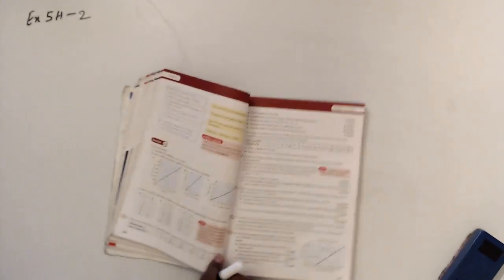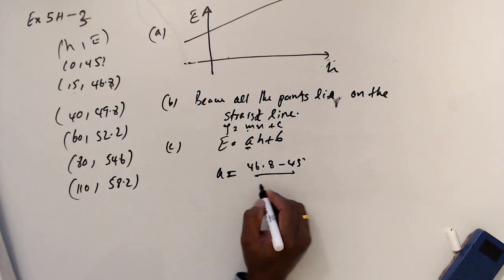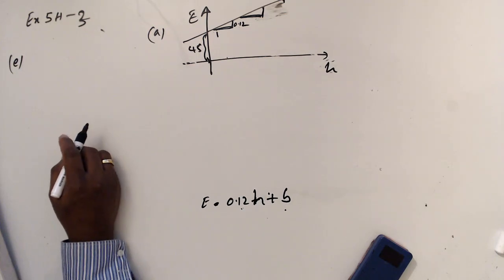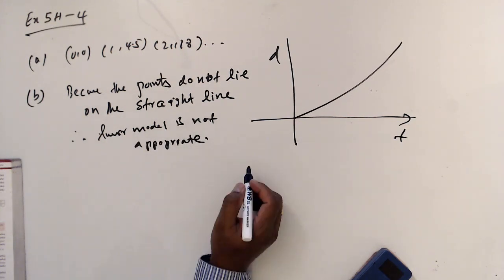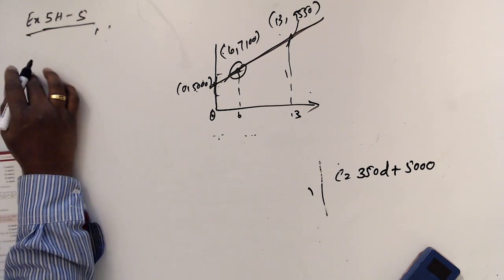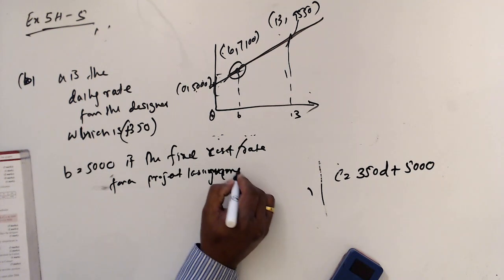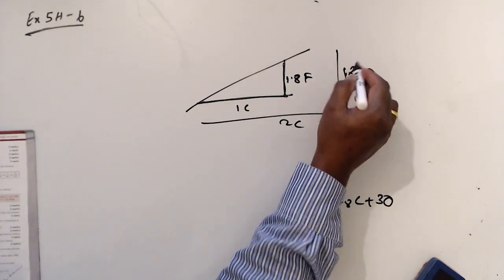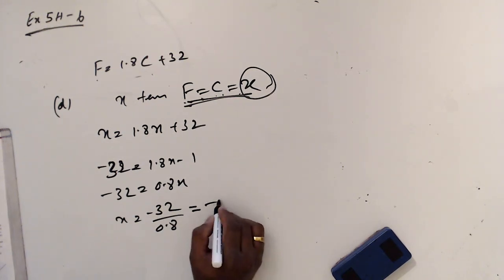Maths AS Level-Edexcel Pure Maths Straight-line graphs - 25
Chapter 5 -  Ex 5H -  Question 3 to 6